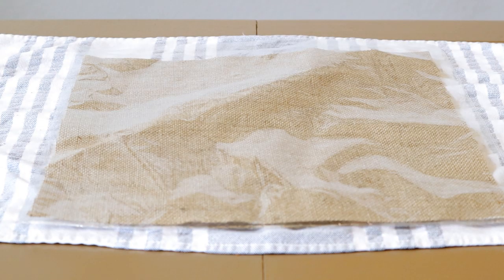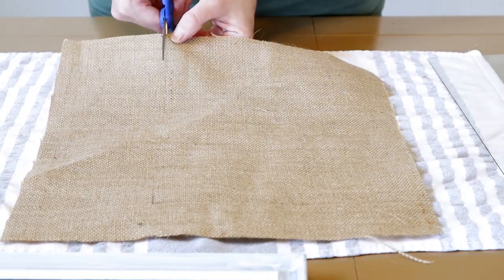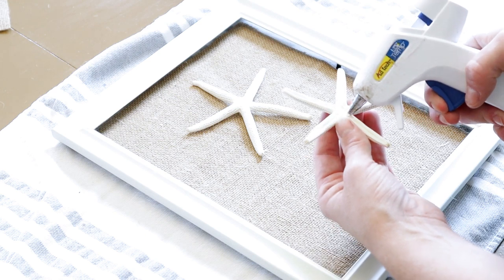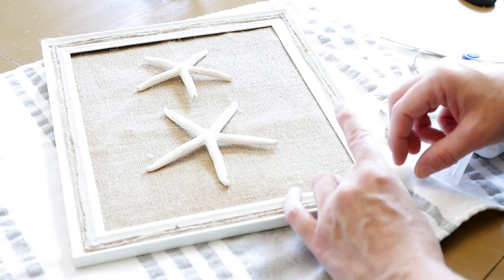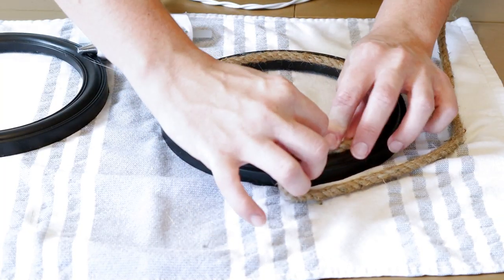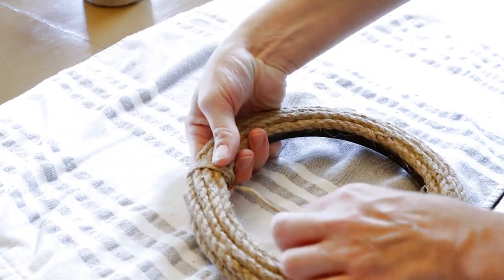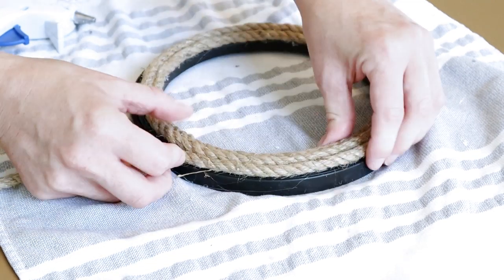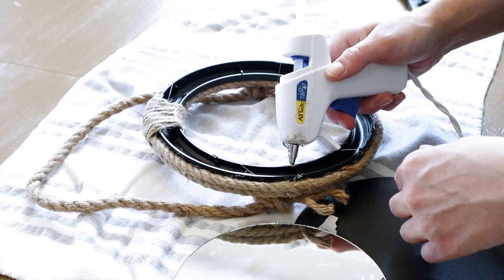Coastal Beach Decor DIY | Nautical Decor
Today I show you how I created two coastal beach décor diy's. Both of these diy's are simple and inexpensive to make. I picked up most of the materials at my local Dollar Tree and a few items from Hobby Lobby.

Microphone I use
Camera I use
Tripod I use
For my phone
Drone I use